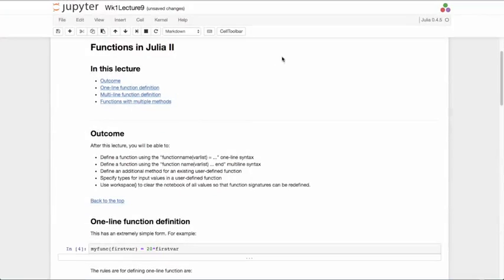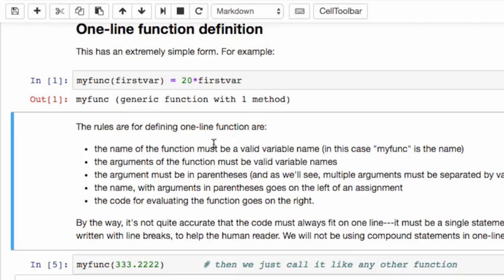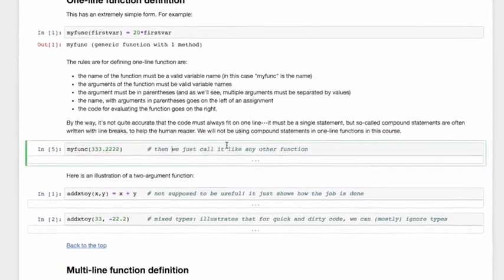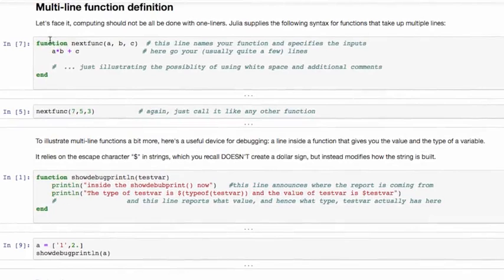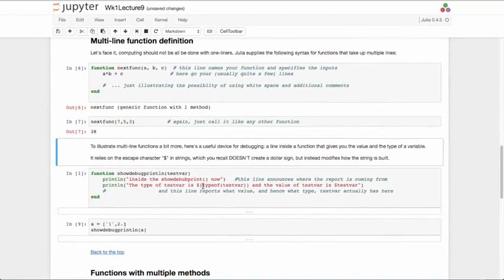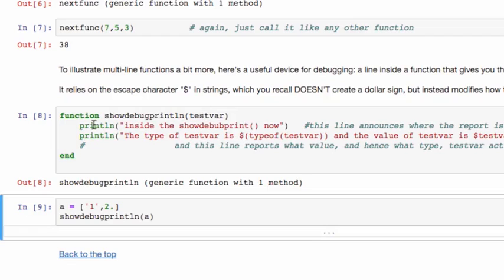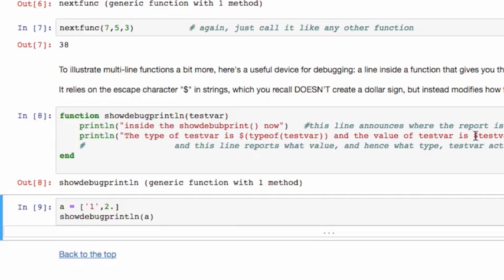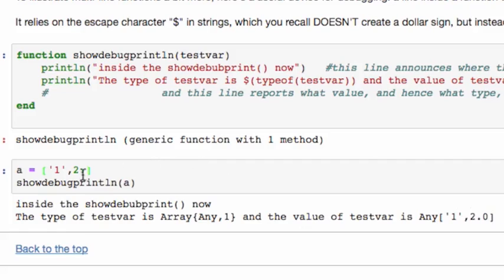Functions II user defined functions Coursera